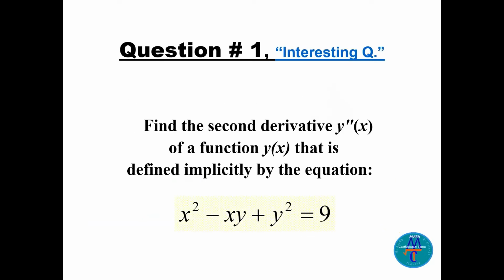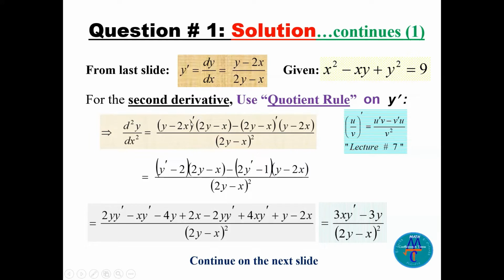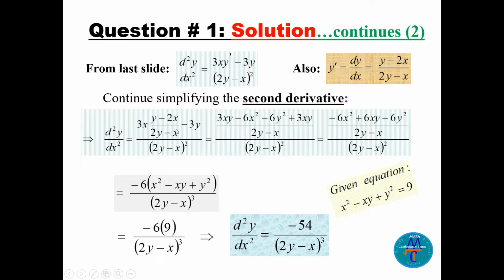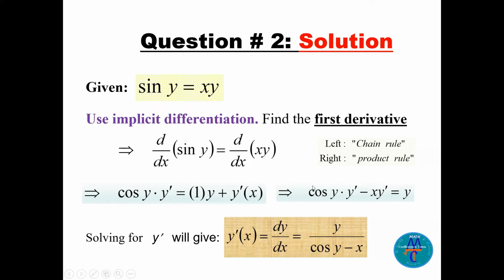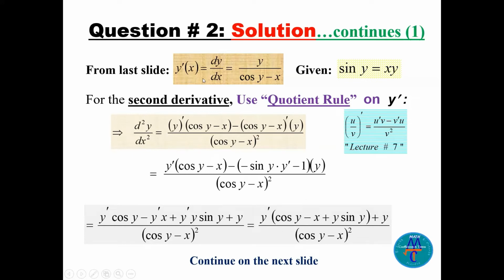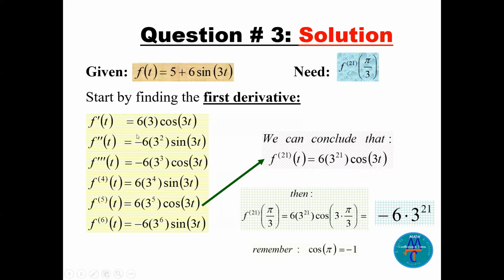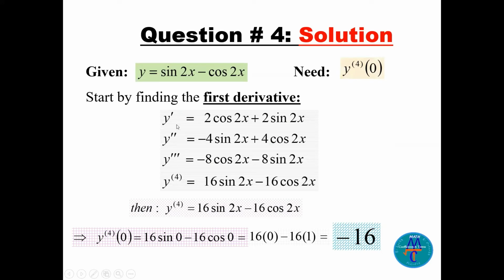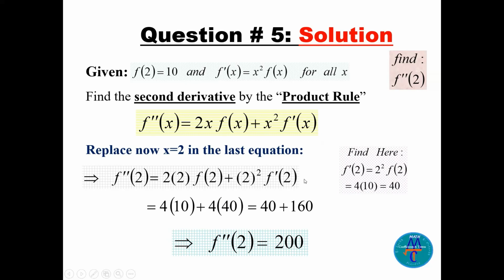Calculus - 1 Old Exams Questions (Finding Higher Derivatives), Part - 2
This is the another video of the NEW Playlist called:
 (Higher Derivatives), Part -2, and how they are found